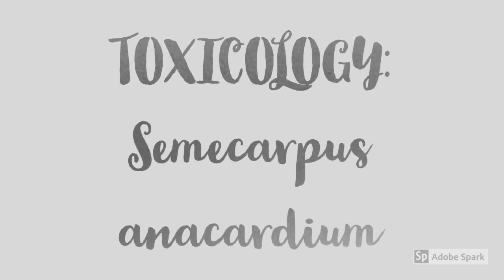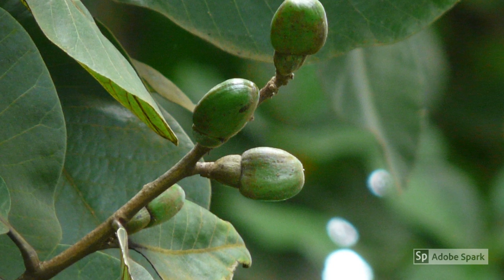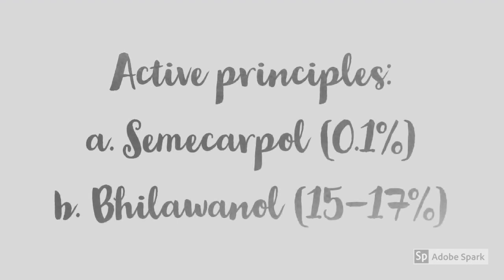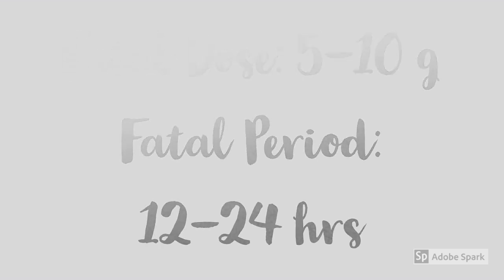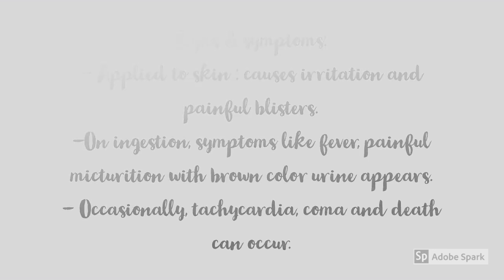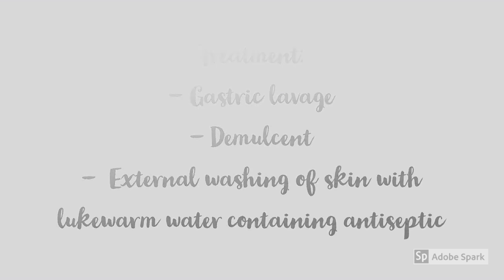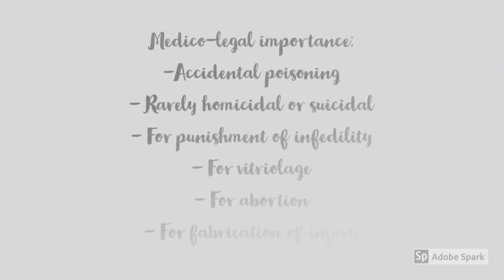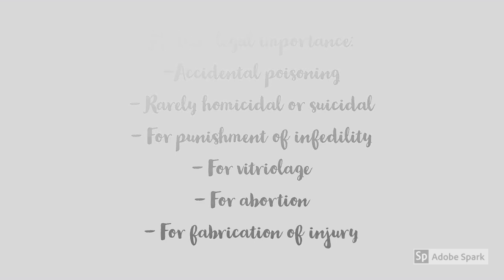Semecarpus anacardium: Toxicology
Here's a new tutorial about washerman's nut: Semecarpus anacardium!